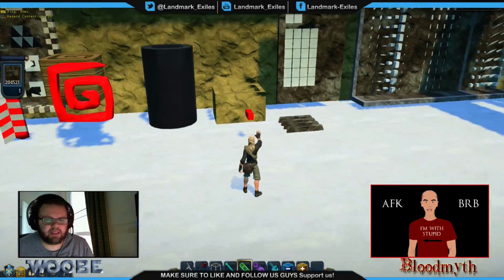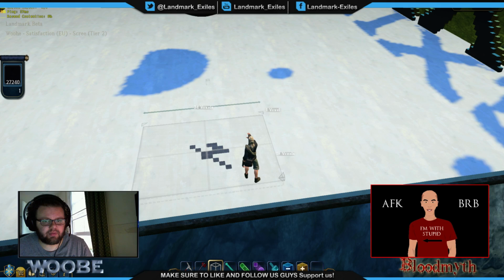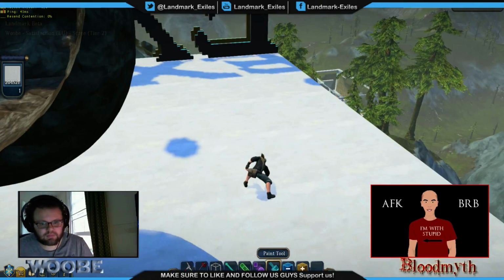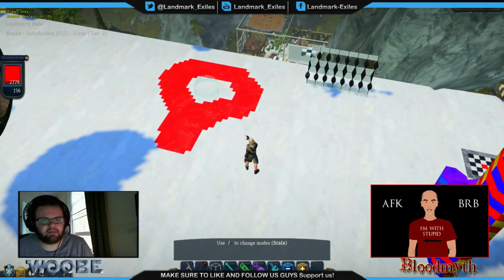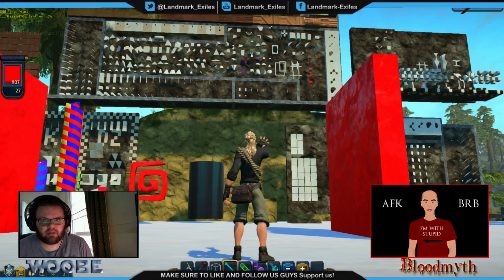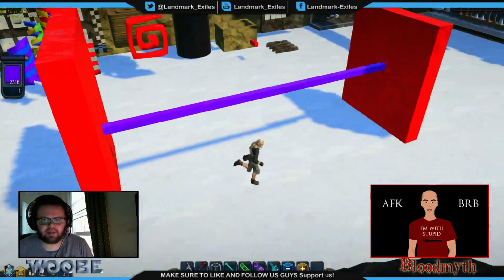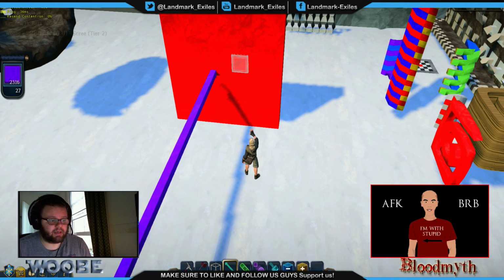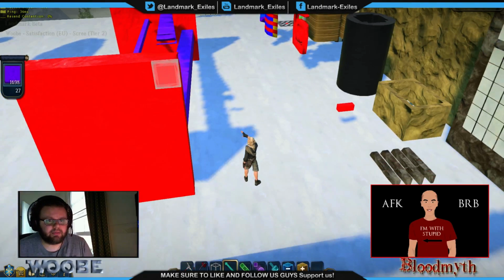Woobe's Getting Started Guide to Landmark Tools - 3 / 6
I have taken the time to go through all the tools and building features of landmark to guide beginners through playing the game and to help not get overwhelmed by the tools.